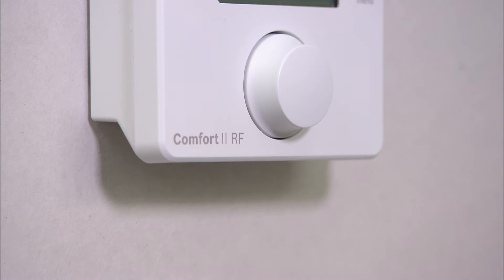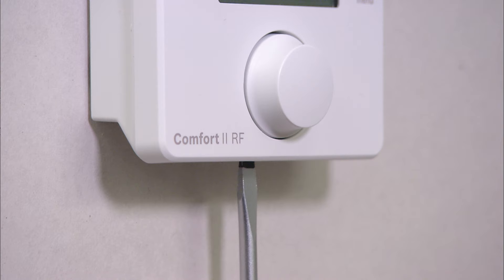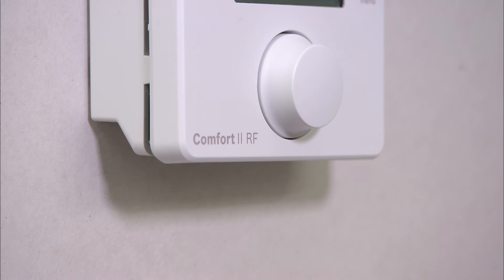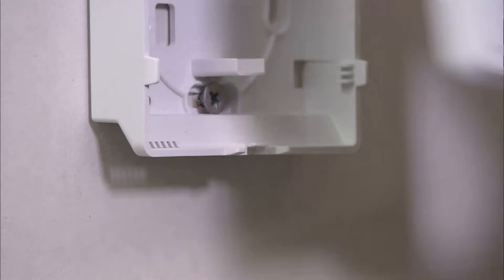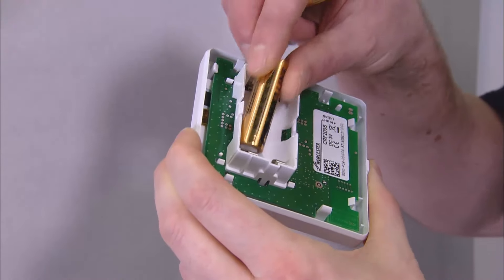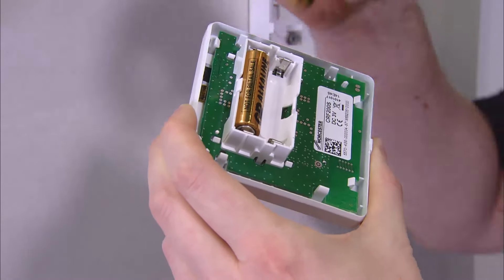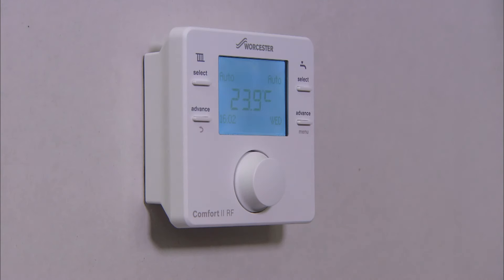Changing the batteries on the Comfort Controls range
How to replace the room thermostat batteries for the Greenstar Comfort I and Comfort II